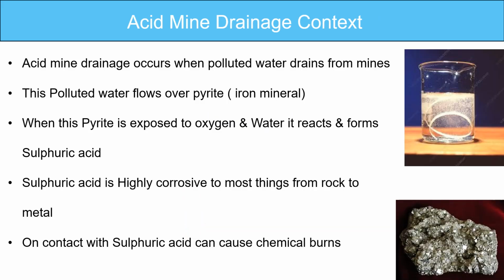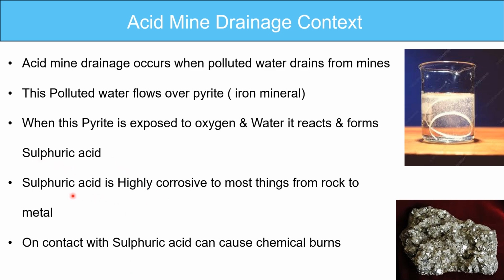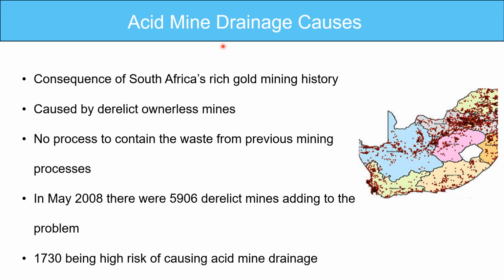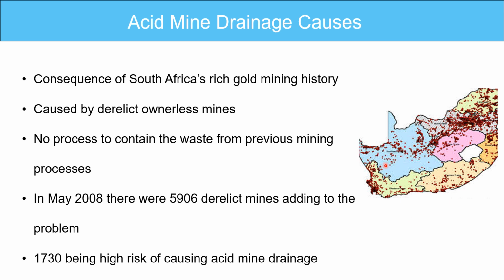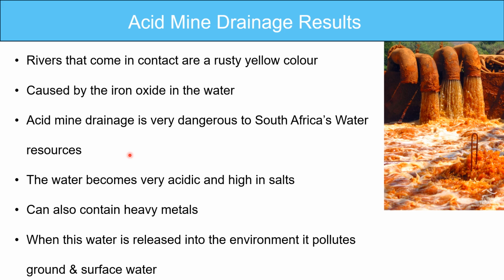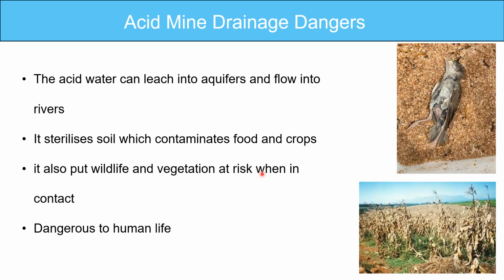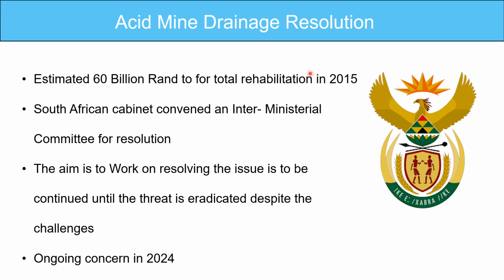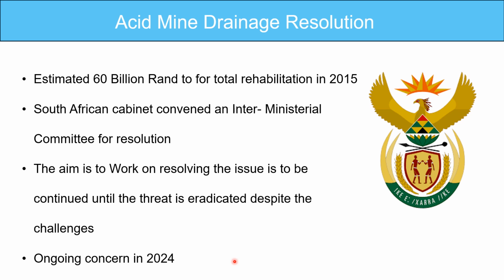Presentation A8 Practical Assessment DME 35 DPEFPE619 Fernando Santana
Presentation on Environmental Issue (Acid Mine Drainage) In South Africa